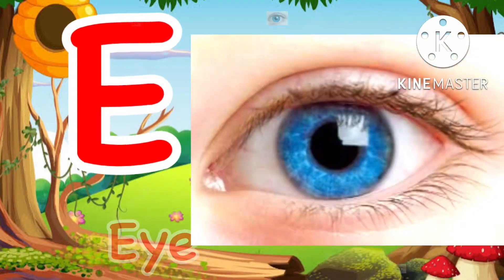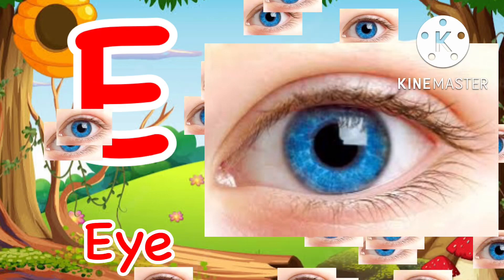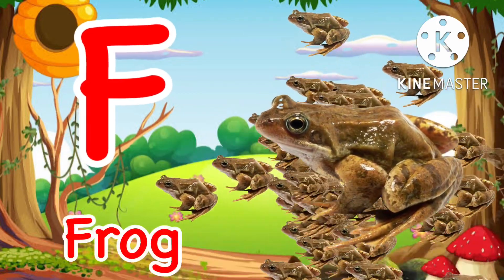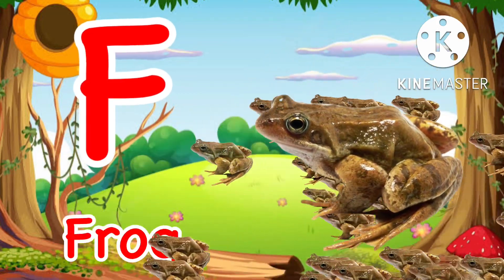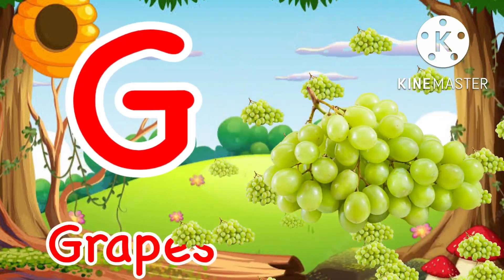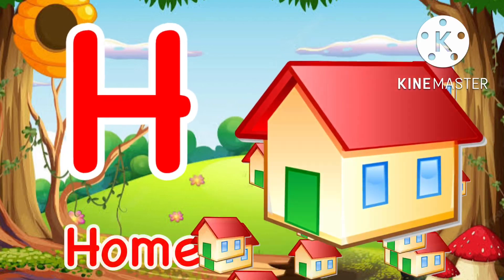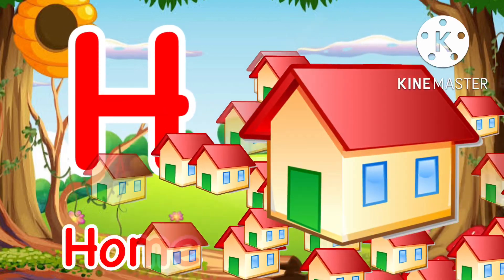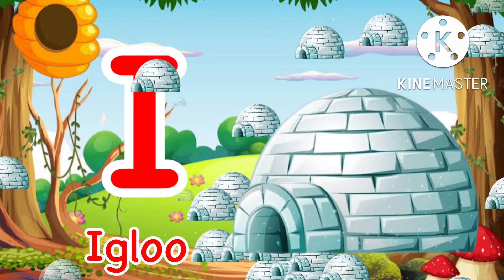learn abcd for kids/abcd drawing for kids/a for airplane,b for ball alphabets kidslearning part 68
learn abcd for kids/abcd drawing for kids/a for apple 🍎,b for ball alphabets kidslearning part 68